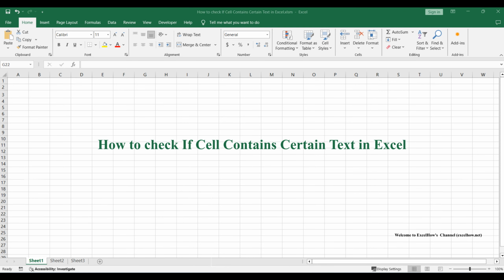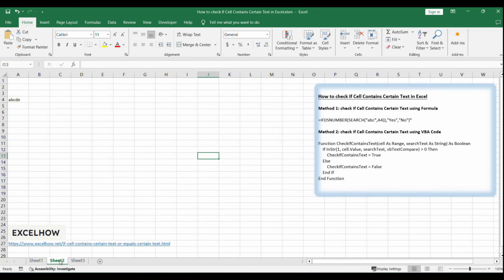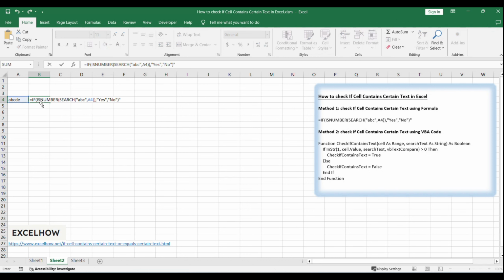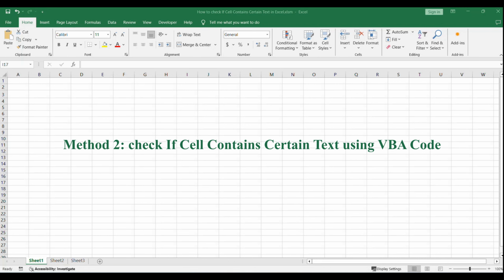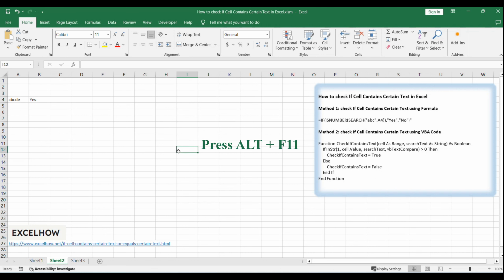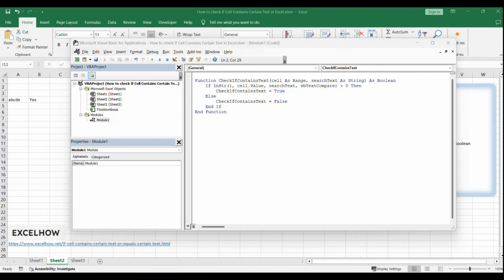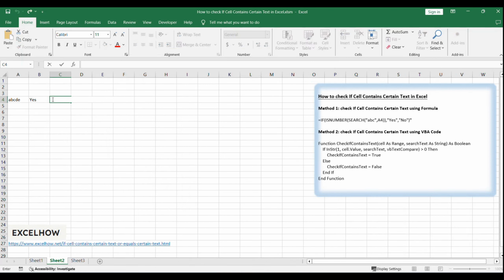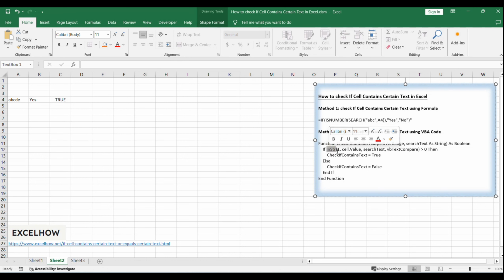How to check If Cell Contains Certain Text in Excel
You can read more about it here( or get VBA code)

This Excel video tutorial, where we'll explore two methods to check if a cell contains certain text. We'll start by using a formula based on the IF and SEARCH functions, followed by implementing a VBA code solution.

Time Stamps
00:00:15 Method 1: check If Cell Contains Certain Text using Formula
00:00:58 Method 2: check If Cell Contains Certain Text using VBA Code